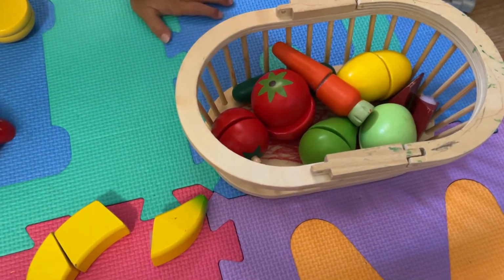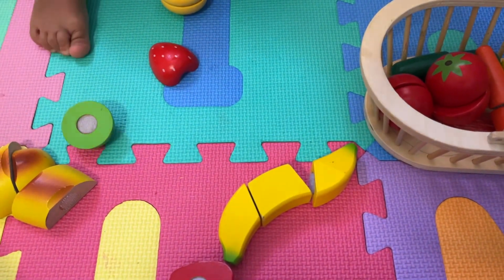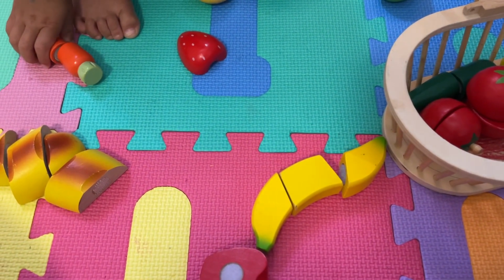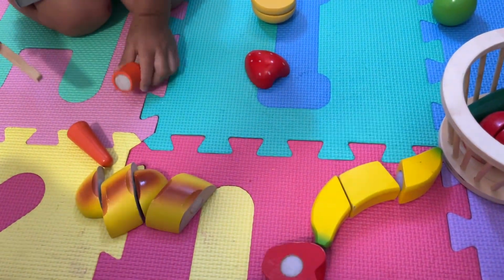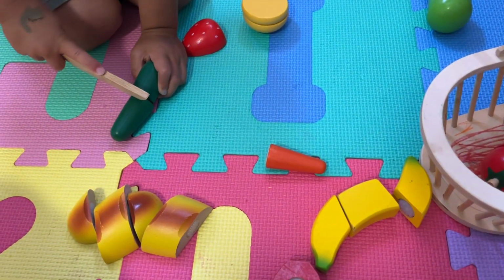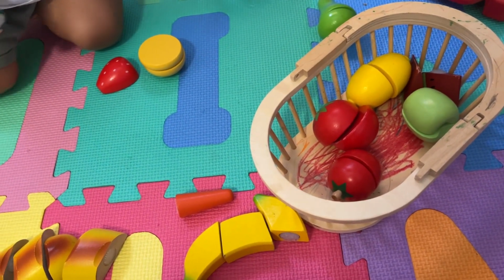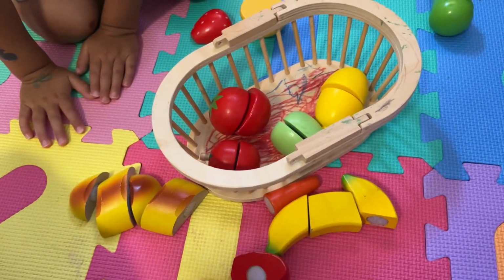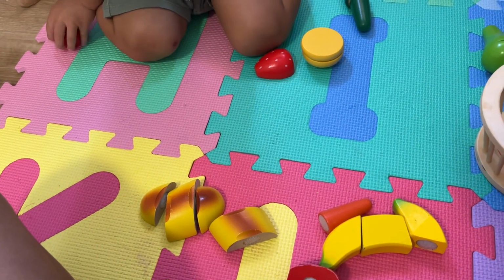Practicing cutting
Learning is so much fun! Today we are learning to cut.